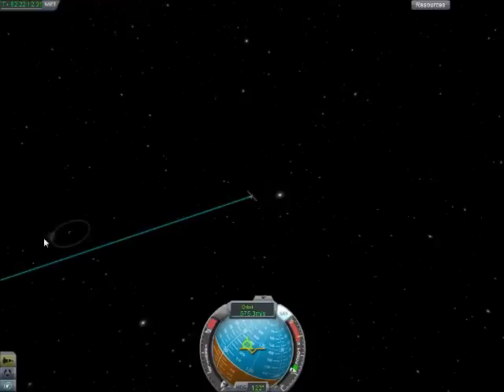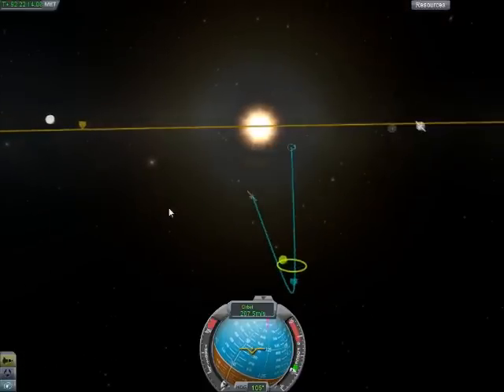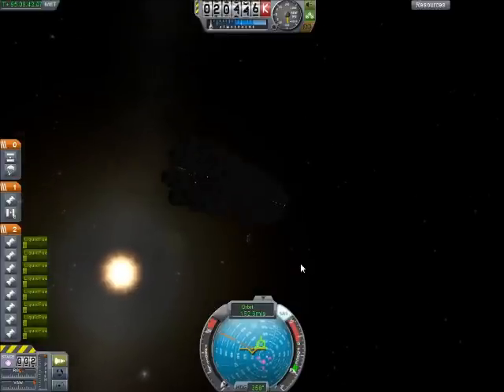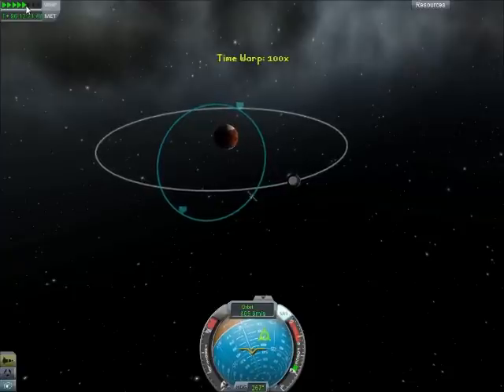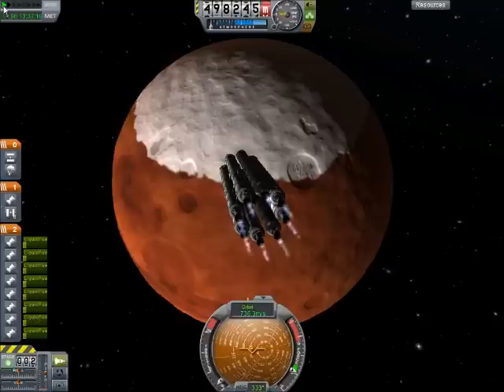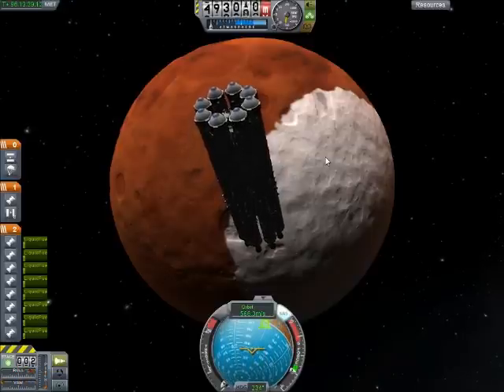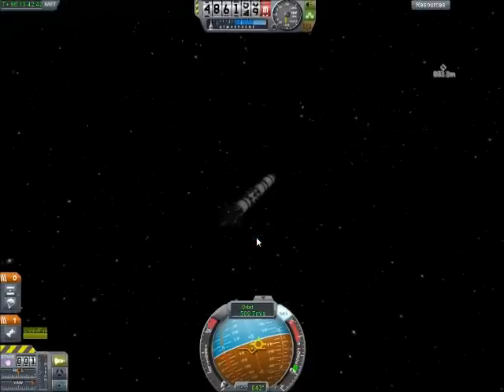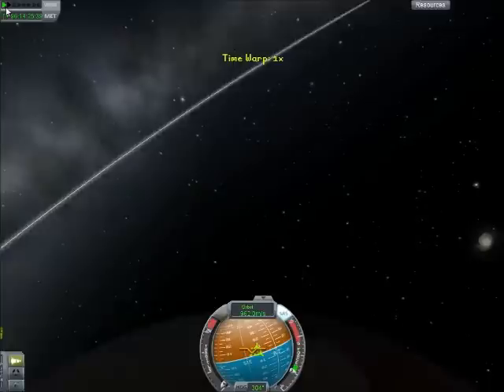Kerbal Space Program Ep. 7 Studying Duna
we get a satellite around another planet, the red planet duna and spend some time studying it.